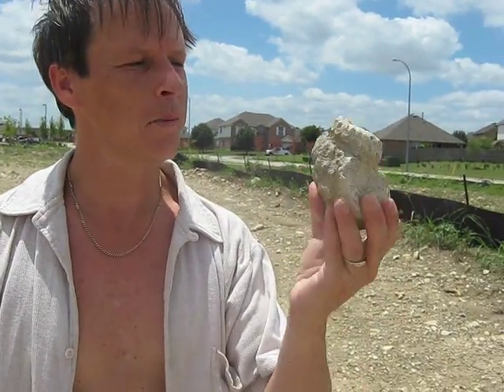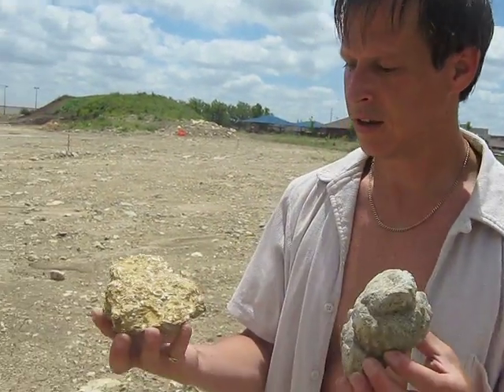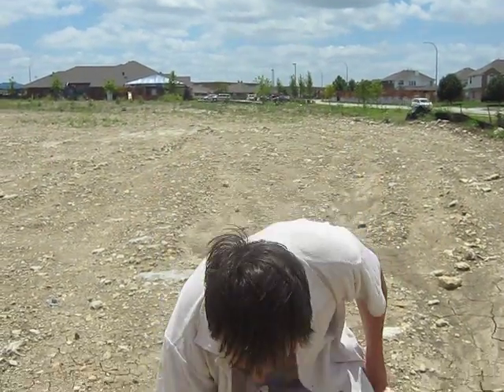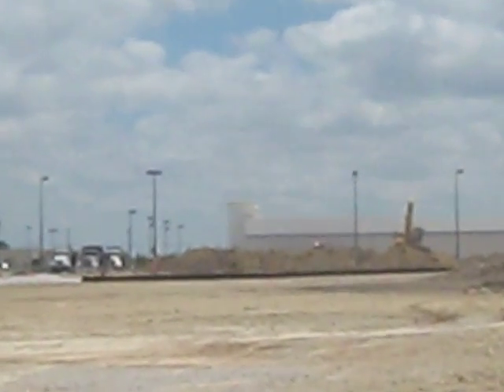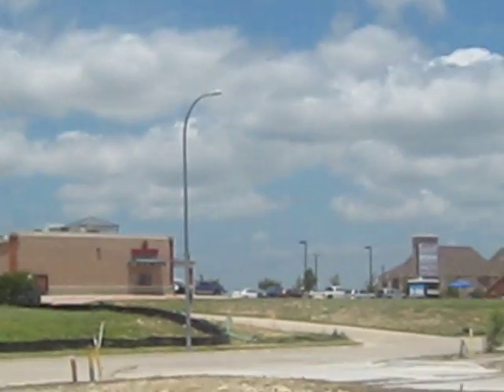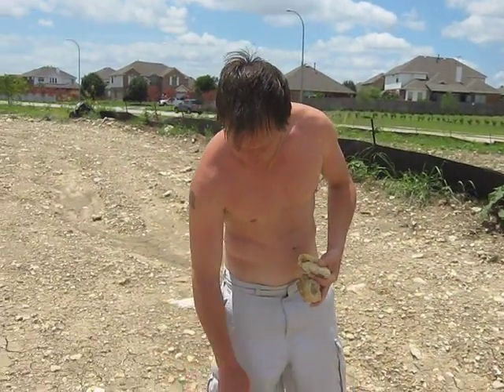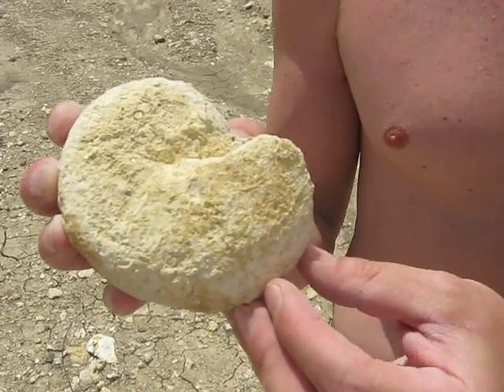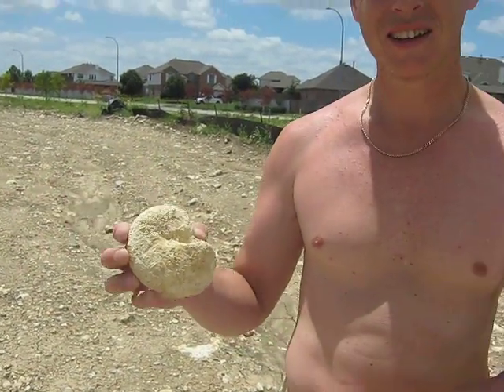Darryl in Texas showing off his fossil finds.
Darryl was snooping around some constructions sites in Ft. Worth (Keller) and found a nice heteromorphic ammonite and a smaller rounded one. Very exciting find as we do not have the corkscrews type in Alberta. All of ours are planispiral types. No signs of echinoids or clams but lots of oysters.